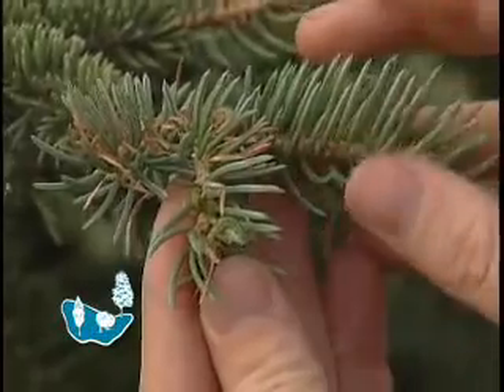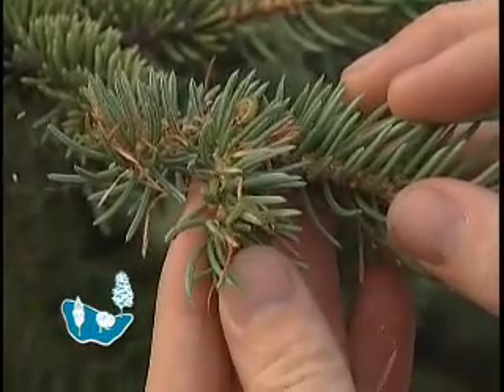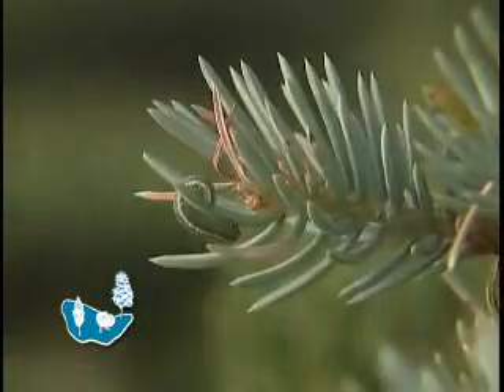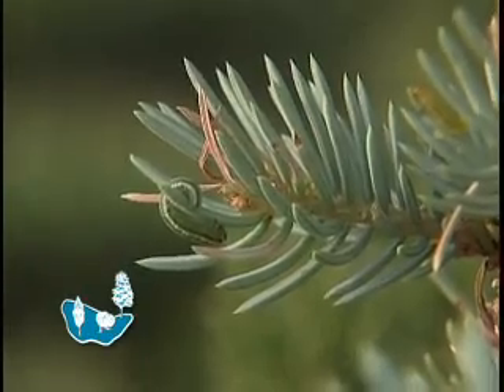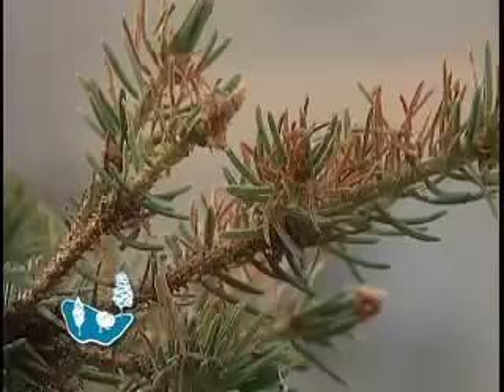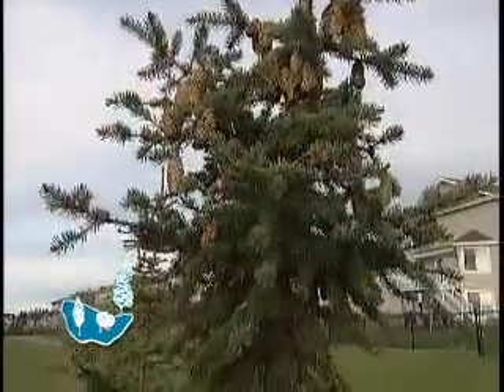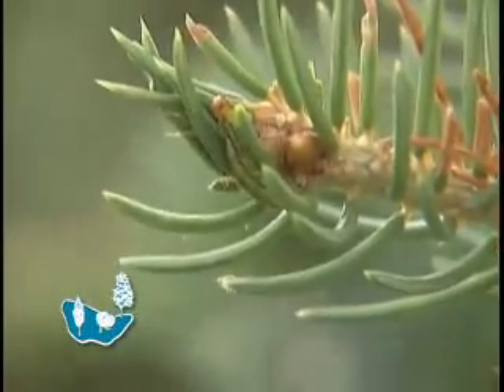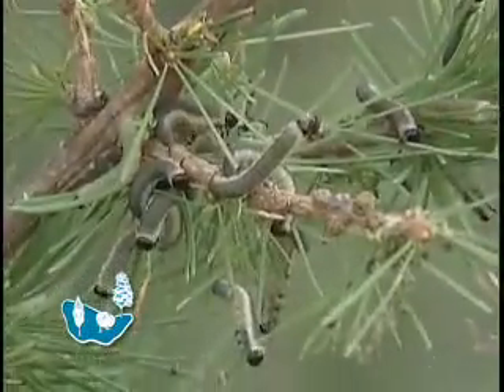Classic Landscaping Season 3 - Episode 13 - Yellow Headed Spruce Sawfly